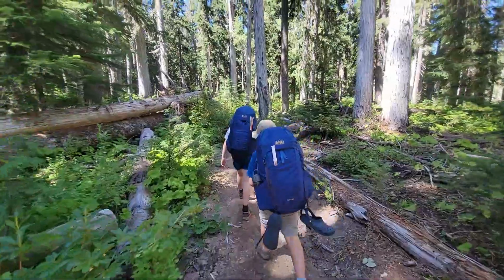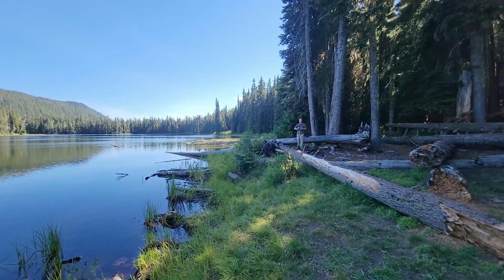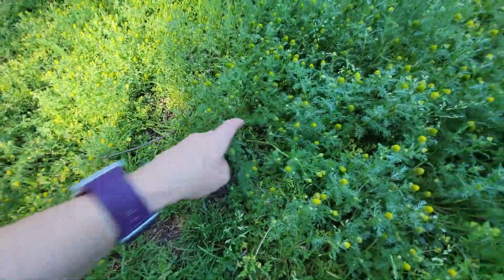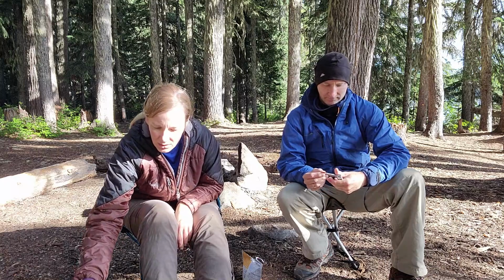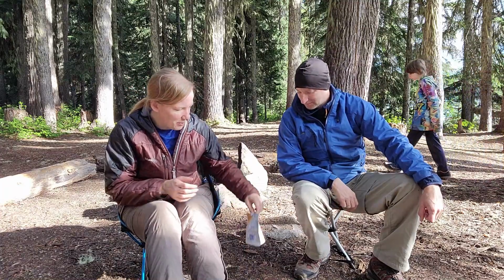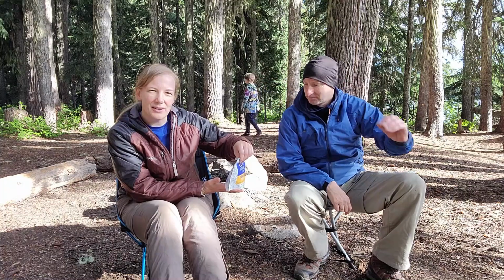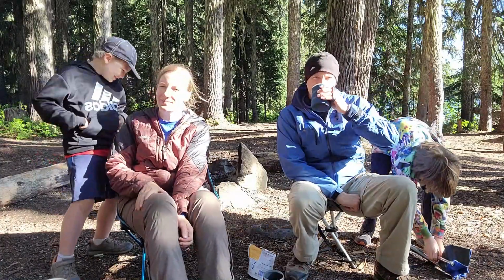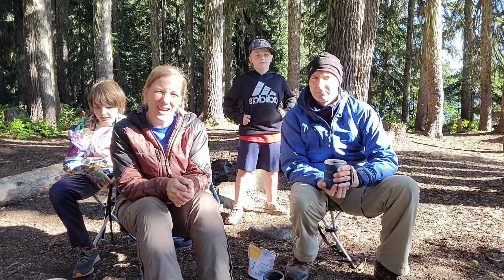The goats are gone...what happened?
The goats are gone, what happened? Watch to find out, plus another fun update!